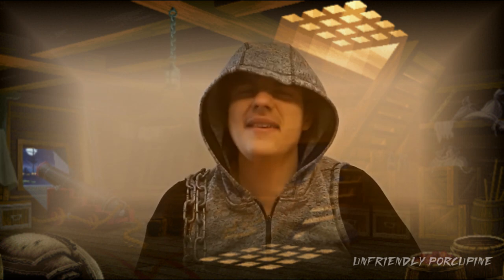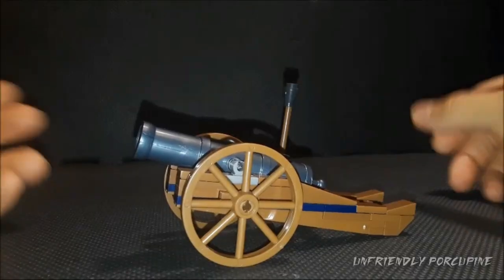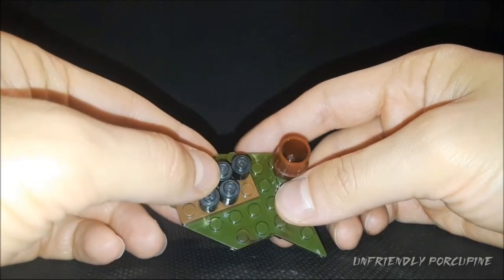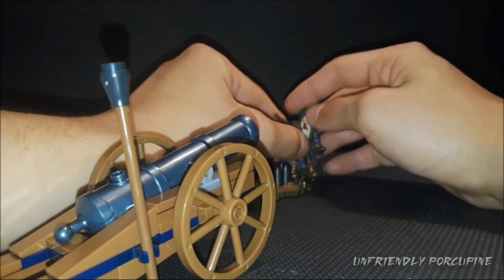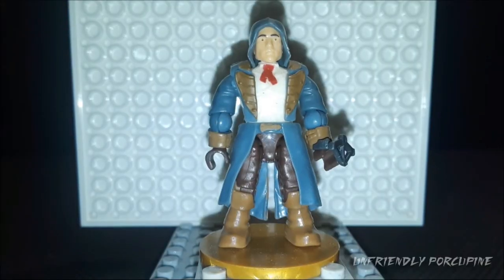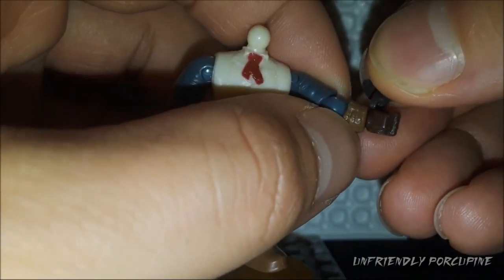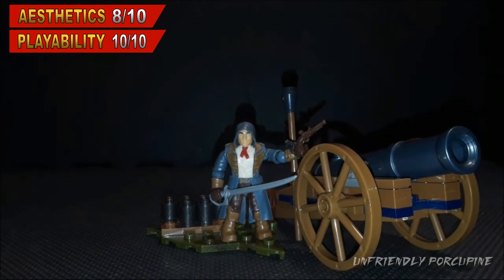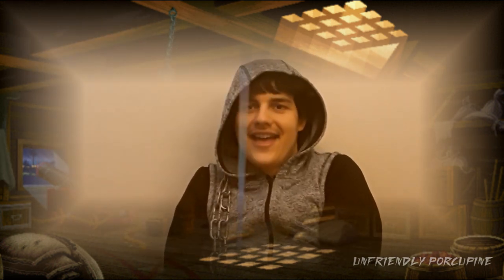Mega Bloks Assassins Creed [ Cannon Strike ] Detailed Review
In this video I am reviewing Mega Bloks Assassins Creed Cannon Strike Set. Mega Bloks No Longer Goes by that name, they now go by mega construx, they have also retired the assassins creed line.

TIMESTAMPS
0:00 Intro
0:27 Set Info
1:05 The Cannon
2:46 Terrain
5:43 The Figure
8:04 Final Judgement
9:26 Final Score

Here is link to the (Cannon Strike) set shown in this video, if you wanted to check it out or purchase it : (link below IS an Affiliate Link, meaning by shopping through this link, I get commission to build this channel at not extra cost to you)

[ Cannon Strike ] : Not Available

Just shop like you normally would except this time Use my Affiliate link when shopping and the best part is, it doesn't even matter what you buy. (links below ARE Affiliate Links, meaning by shopping through this link, I get commission at not extra cost to you which I can use to buy more sets for reviews, better camera, Improving the channel meaning better videos for you )

[ Mega Construx Sets On Amazon ]

[ BRAND ]: Mega bloks/Mega Construx

[ THEME ]: Assassins Creed

[ SET ]: Cannon Strike

[ PIECES ] : 74